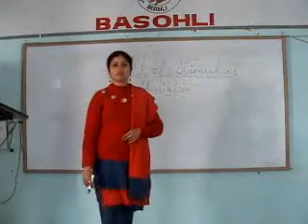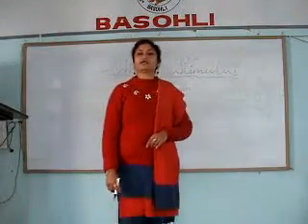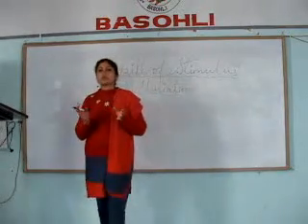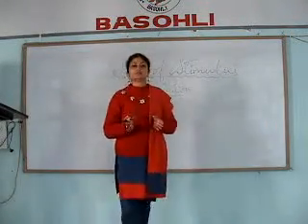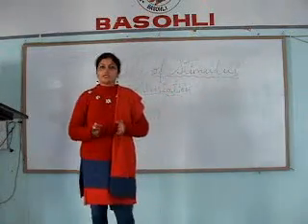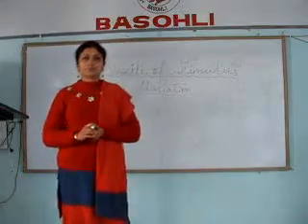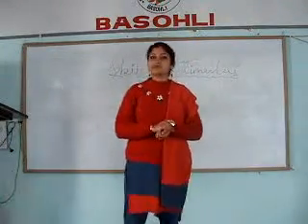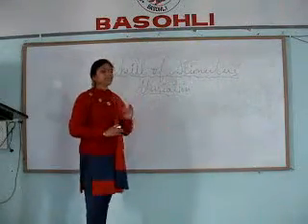Ms. Madhu Sharma giving Lecture